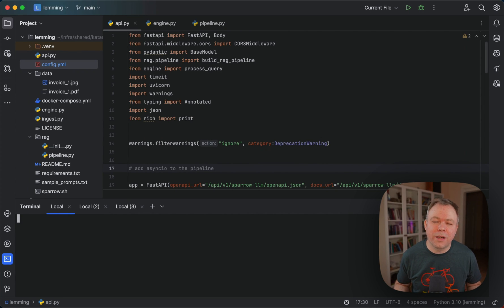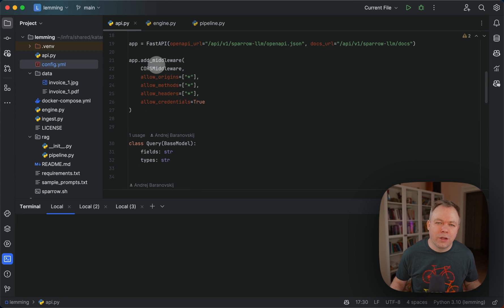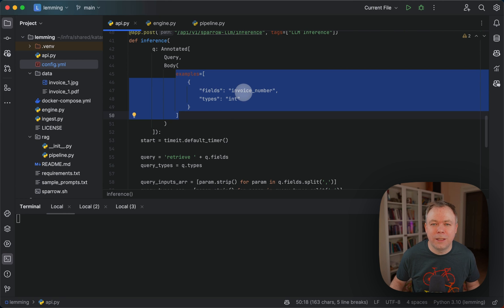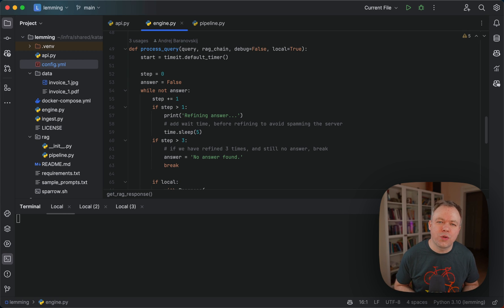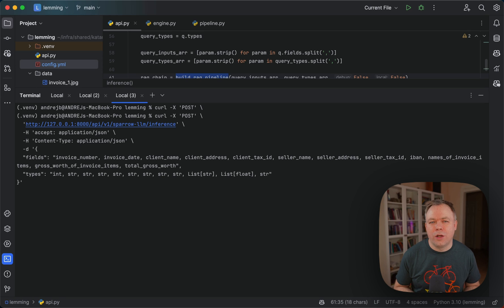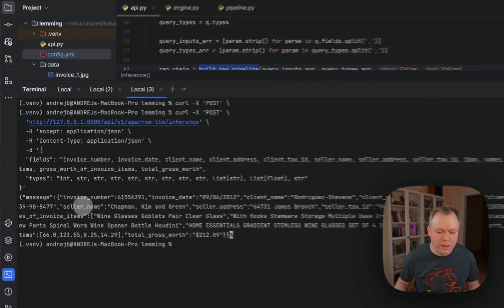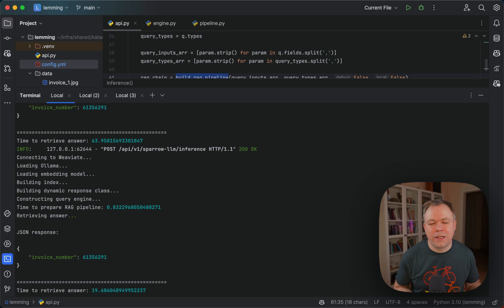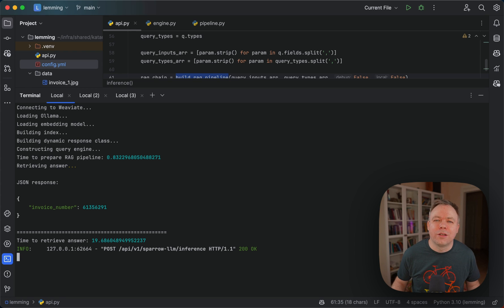FastAPI and LlamaIndex RAG: Creating Efficient APIs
FastAPI works great with LlamaIndex RAG. In this video, I show how to build a POST endpoint to execute inference requests for LlamaIndex. RAG implementation is done as part of Sparrow data extraction solution. I show how FastAPI can handle multiple concurrent requests to initiate RAG pipeline. I'm using Ollama to execute LLM calls as part of the pipeline. Ollama processes requests sequentially. It means Ollama will process API requests in the queue order. Hopefully, in the future, Ollama will support concurrent requests.

0:00 Intro
0:30 Sparrow
0:55 FastAPI for RAG
1:18 Endpoint structure
1:57 Input annotation
2:55 API pipeline with LlamaIndex
4:30 Example for API call
7:30 Ollama sequential LLM call execution and FastAPI caching
9:10 Summary